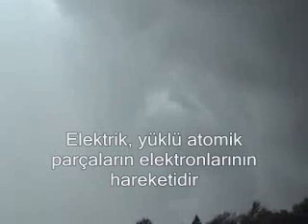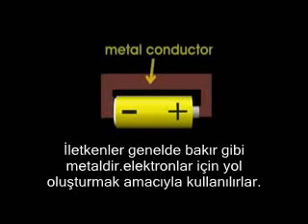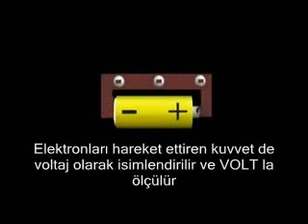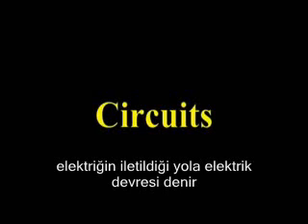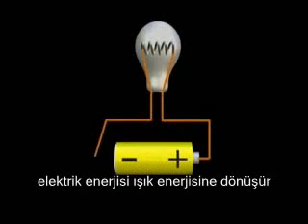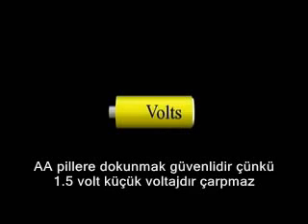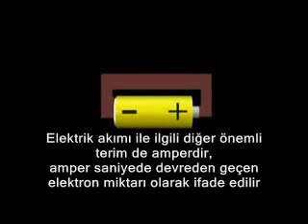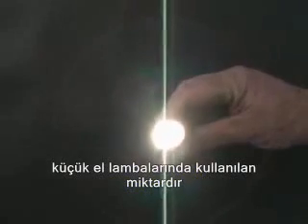ELEKTRİK (Akım, Amper ve Piller)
Elektrik akımı, amper, piller hakkında bilmek istedikleriniz.